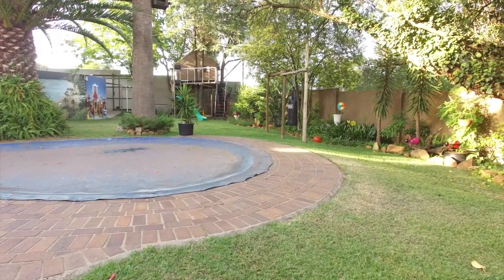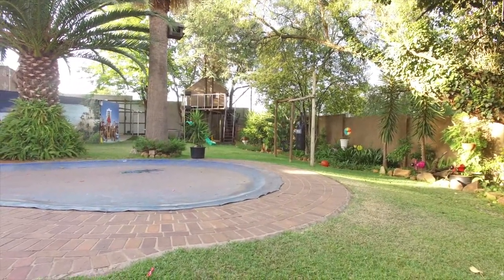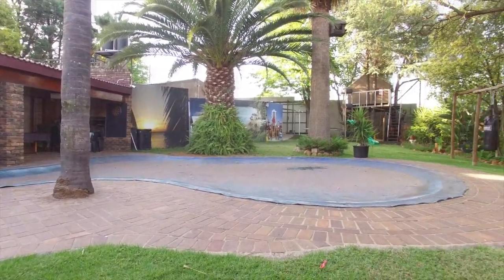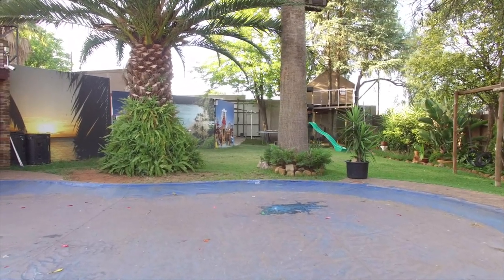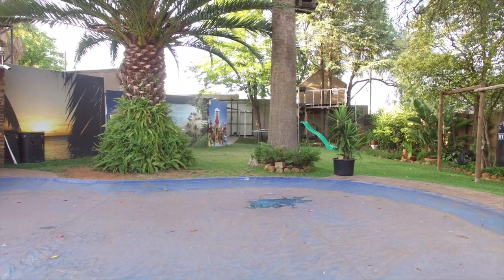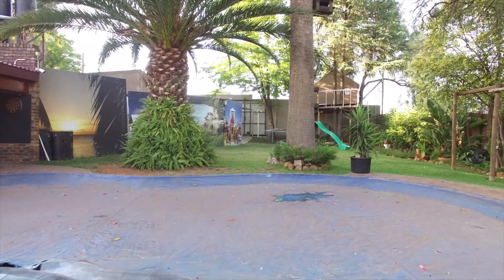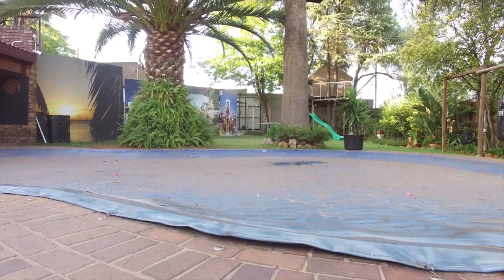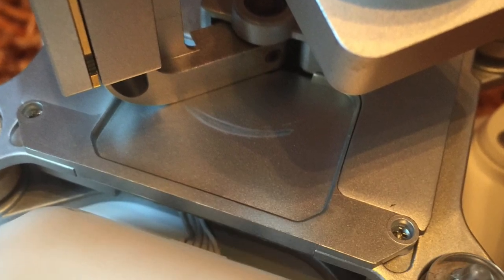Phantom 3 Professional Camera Issue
My Phantom 3 Professional had a few crashes before so it is highly likely that she has some damage. The problems are

1) The camera Gimbal doesn't want to face downward. It starts going down and then pops back up.
2) The camera Gimbal is catching on the Gimbal Plate stopping it from correcting horizontal shaking. You can see the effects better on this video The Phantom 3 was flying Autonomously in low wind conditions following a pre-set path yet there is a lot of shaking.
3) The Phantom 3 Professional seems to be struggling to hold position. It is drifting quite a bit, even with no wind.

Any advice on how to repair or what to look out for would be very much appreciated...